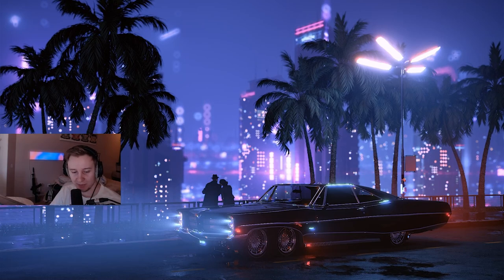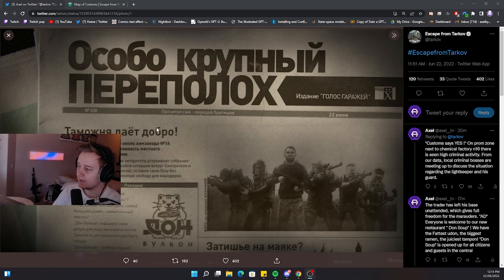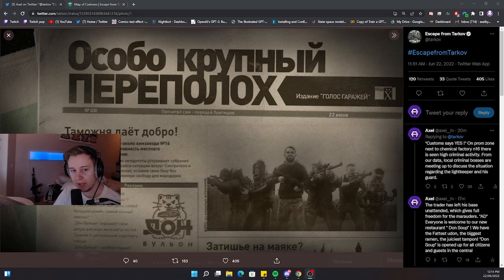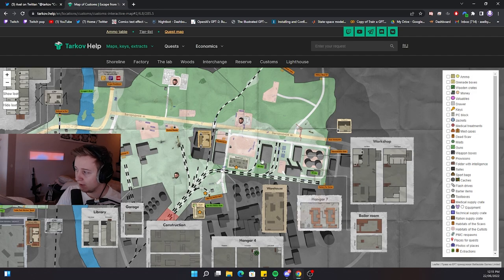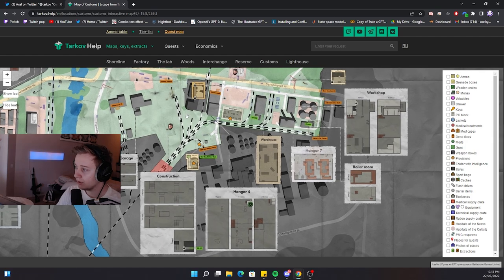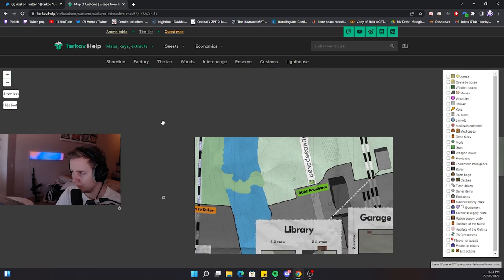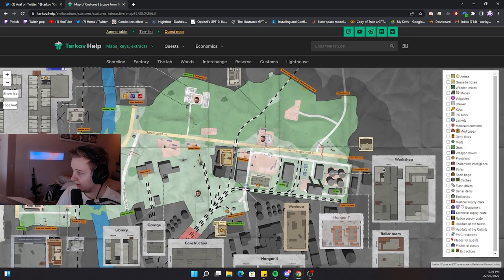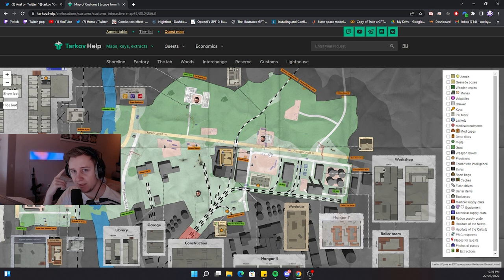New Pre-Wipe : ALL Bosses on Customs - Escape From Tarkov